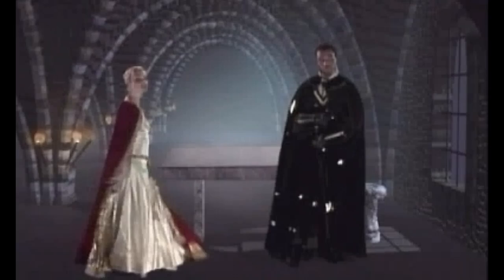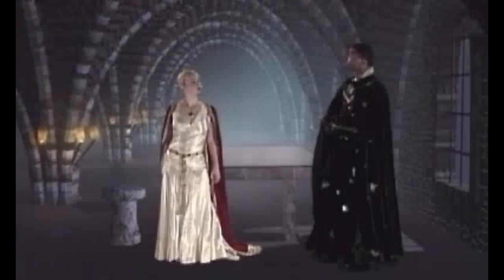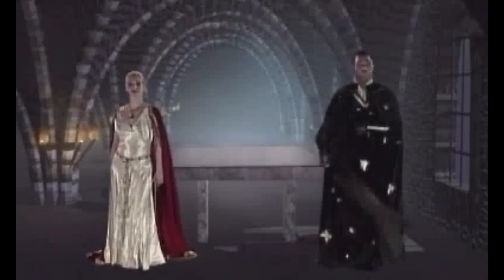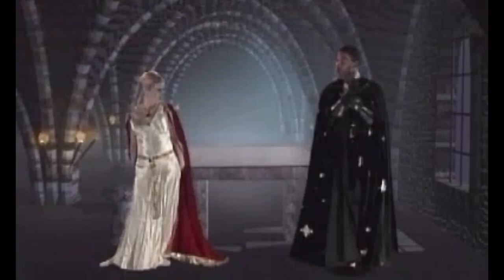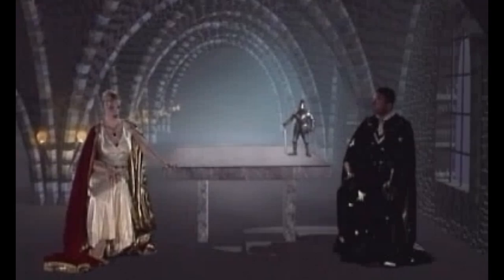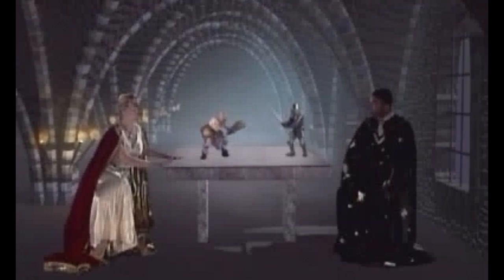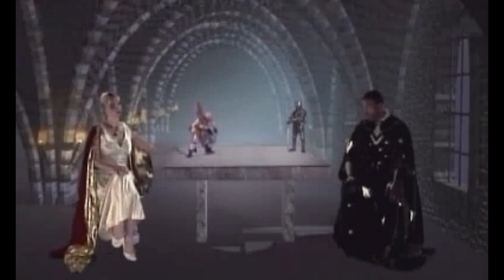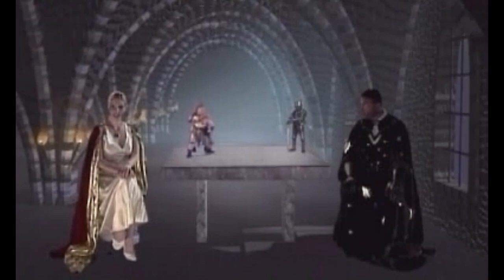Tutorial Videos - Magic the Gathering 1997 (Shandalar)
While I can't get the game to run properly, I figured I'd share the tutorial videos that came with the game.  GOG, please release a working copy of this game.